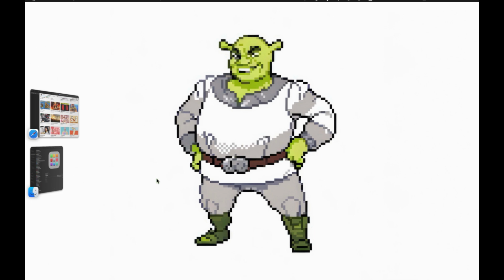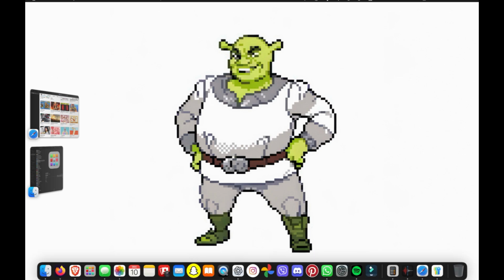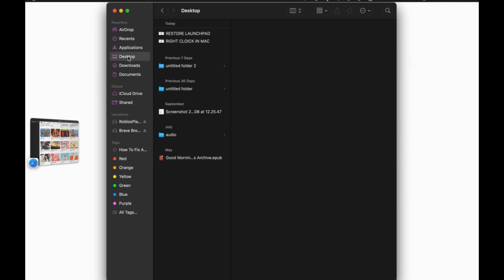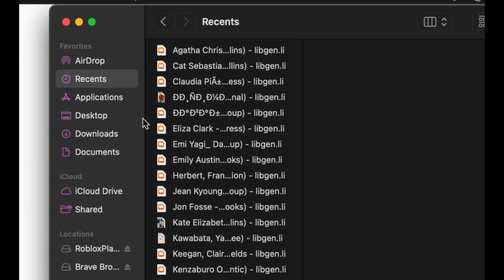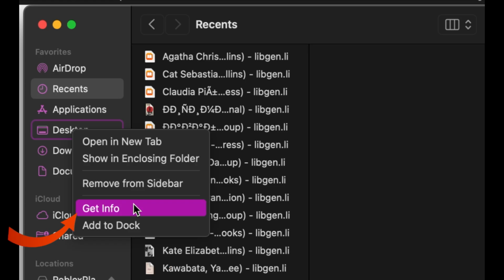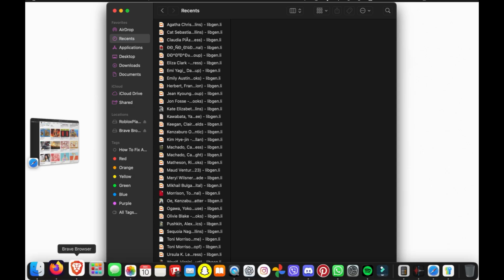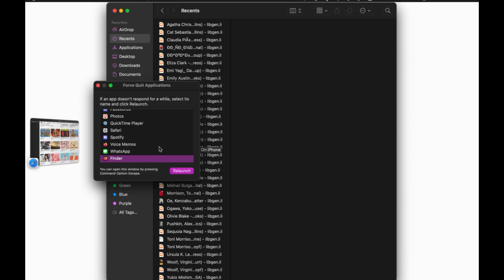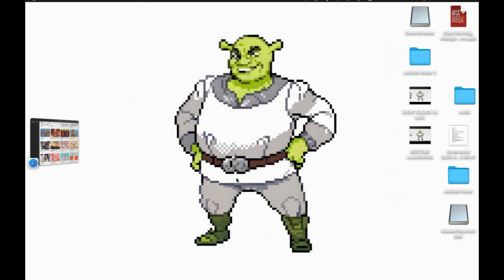How To Fix Missing Desktop Icons On Mac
This video show you how to fix missing desktop icons on Mac. This video is all you need to guide you through all of the process to fix the issues you are having or to optimize your device with all of the  answers to your questions in the following topic.